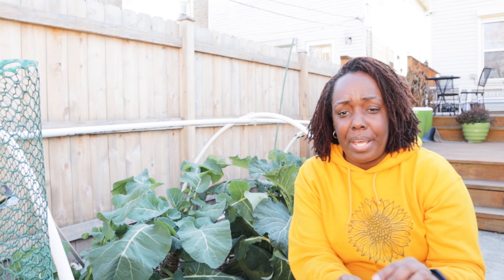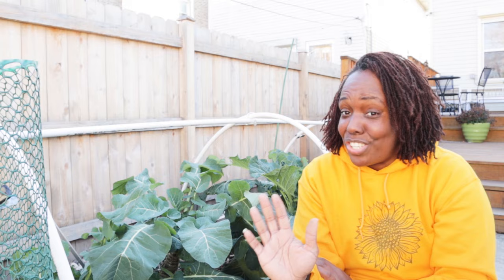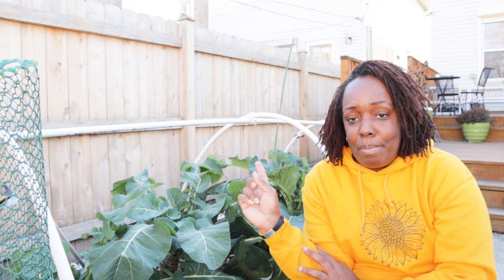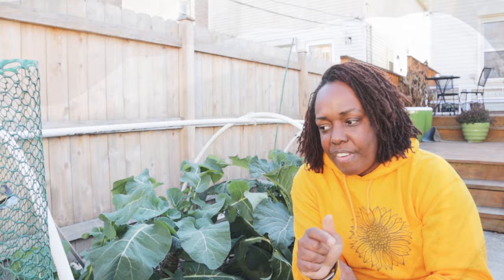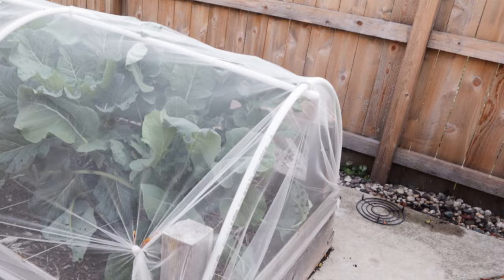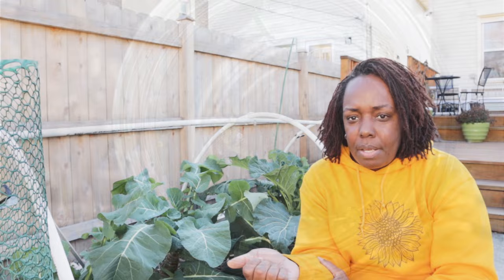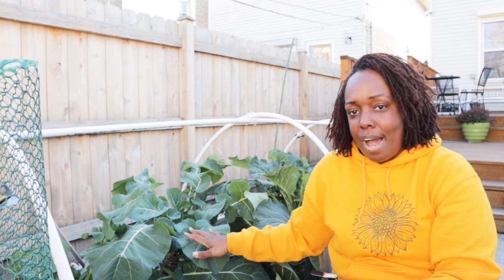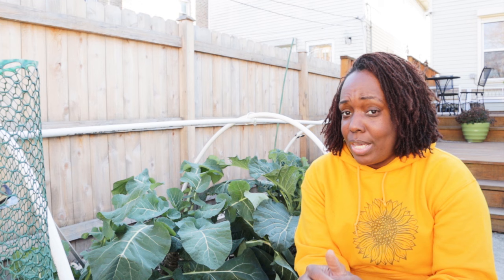Growing Collard Greens | 5 Tips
Hey there! In this video I talk about how I grow collard greens in my garden.  There are 5 things that I have consistently done over the last few years when growing collard greens (in zone 6) that I believe have led to  healthy and huge collard green harvests!
Check us out every week on the Backyard Gardens podcast anywhere you listen to podcasts including:
*Seed Shop:* Visit our seed shop to purchase seeds for your garden!